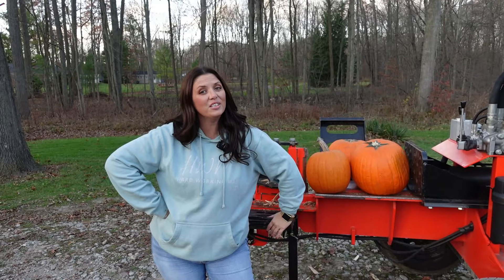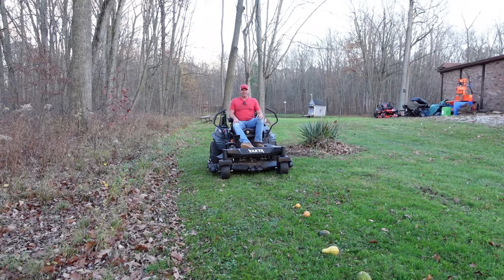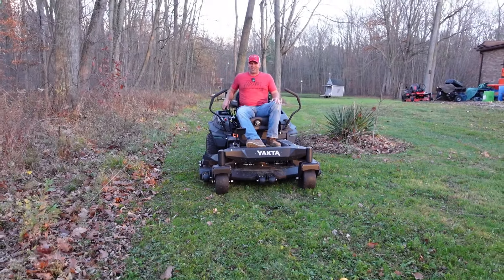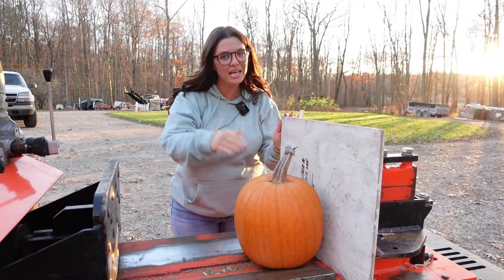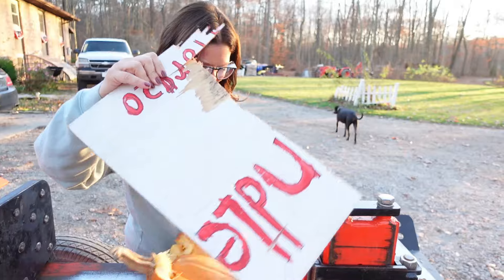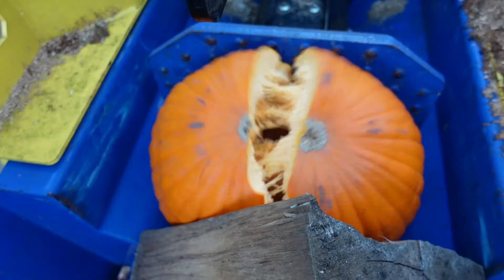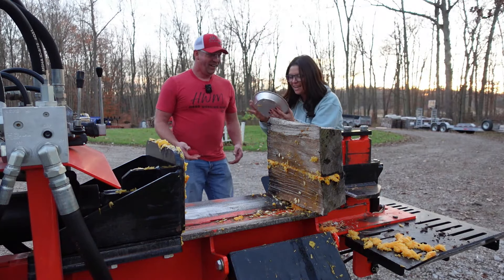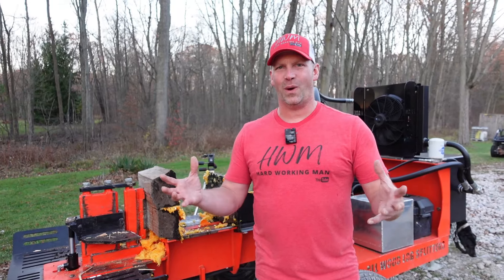Smashing Pumpkins! Lawn Mowers and Hydraulic Log Splitters!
So what do you do with your pumpkin and gourds after Halloween? According to @fricknjeep you smash them! Follow along as we have a little fun seeing what the Yakta YXR710, All Wood Muscle Wood Log Splitter, and Dyna SC16 Rapid Split firewood processor do to pumpkins! One of these pumpkins turns into something you wouldn't expect!